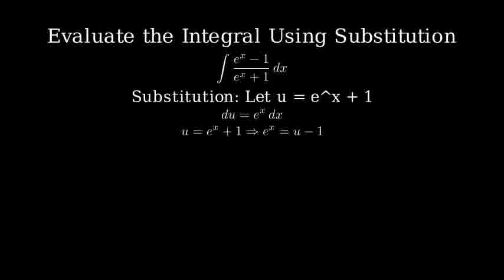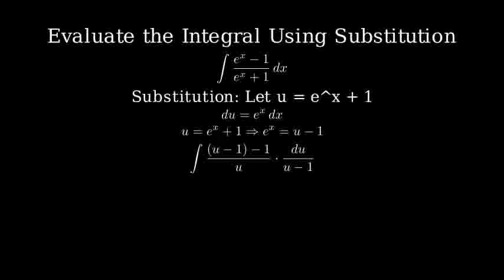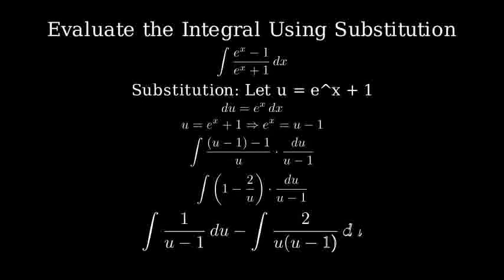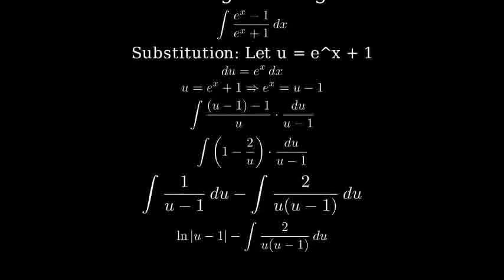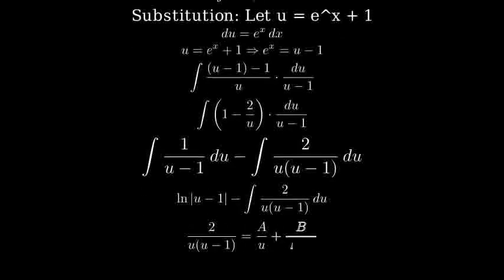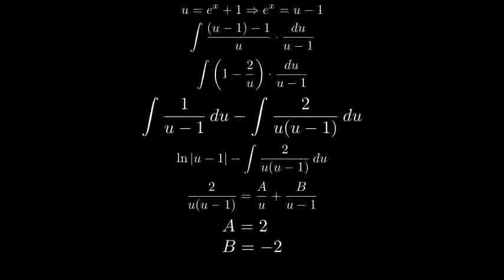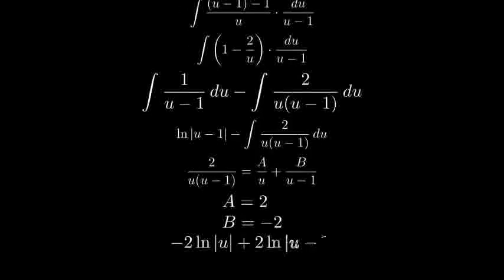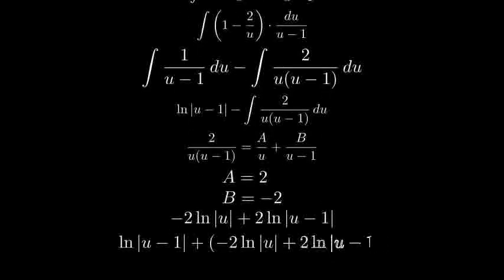Integral of (e^x - 1)/(e^x + 1)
Solution: Integral of (e^x - 1)/(e^x + 1) dx

1. Setup:
   I = ∫[(e^x - 1)/(e^x + 1)] dx

2. Simplify the expression:
   Split the fraction:
   (e^x - 1)/(e^x + 1) = 1 - 2/(e^x + 1).

   So the integral becomes:
   I = ∫1 dx - 2 ∫[1/(e^x + 1)] dx.

3. First integral:
   ∫1 dx = x.

4. Second integral (substitution for 1/(e^x + 1)):
   Let u = e^x + 1,
   Then, du = e^x dx.

   Rewrite the second integral:
   ∫[1/(e^x + 1)] dx = ∫(1/u) du.

5. Integral of 1/u:
   ∫(1/u) du = ln|u| + C.

6. Back-substitute u = e^x + 1:
   ∫[1/(e^x + 1)] dx = ln|e^x + 1| + C.

7. Combine the results:
   I = x - 2 ln|e^x + 1| + C.